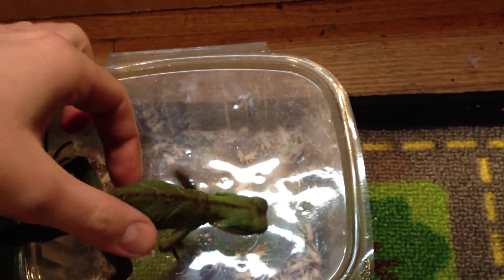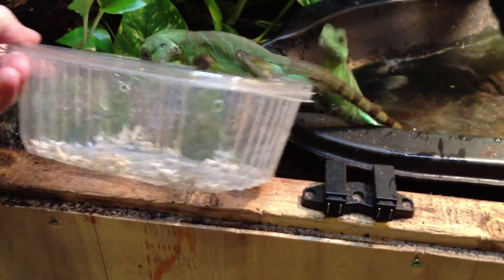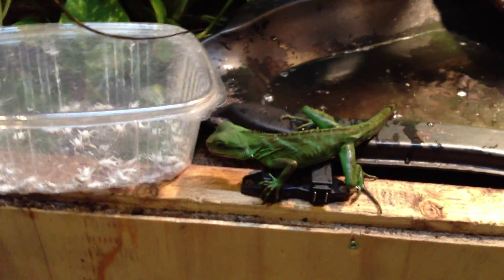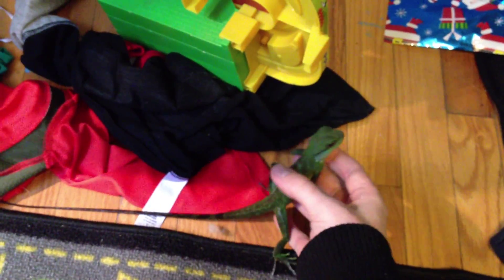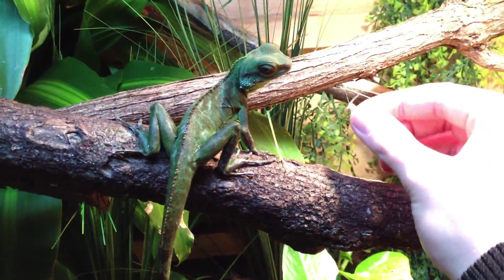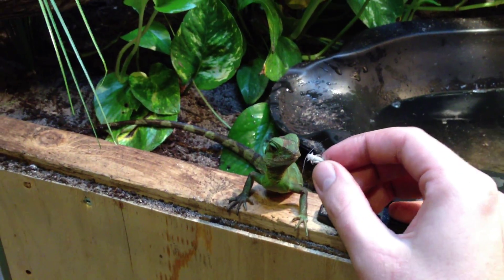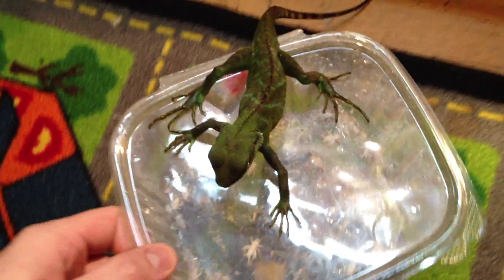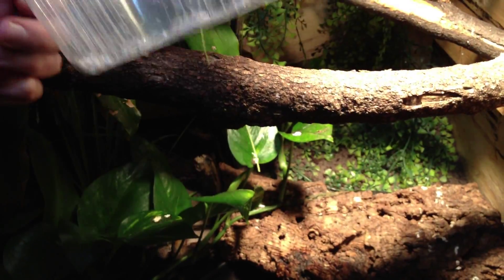Water Dragon Update.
Feeding my pair. They're growing at a good rate.

This just shows you a NORMAL feeding for a water dragon. Feisty, and forward. I do this everyday with this pair. They eat about 25 crickets a day, Minimum. This sitting they ate 30 crickets each.

Their temperatures are around 80-100 degrees AMBIENT. And SURFACE basking temps from 90-120. They use all of it. Humidity varies from %60-90%.

They have about 16" of dirt/sand substrate, with a large water source, and live plants. Plenty of shelter and lots of climbing.

There are NO vents or screen in the enclosure, it is %100 sealed. I NEVER mist, and I keep humidity better then I do with my previous water dragon setups.

This setup cost me $120 CAD to build. And you can see how well water dragons do in "monitor" style enclosures.

Don't mind the mess of my sons room lol.